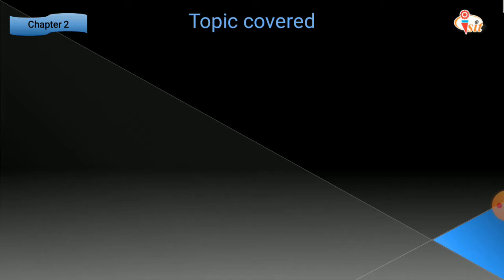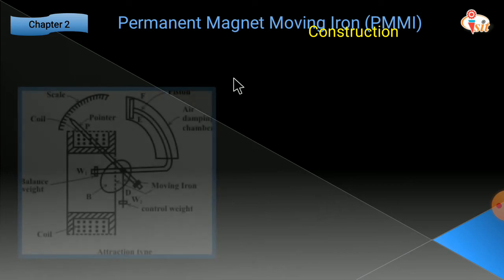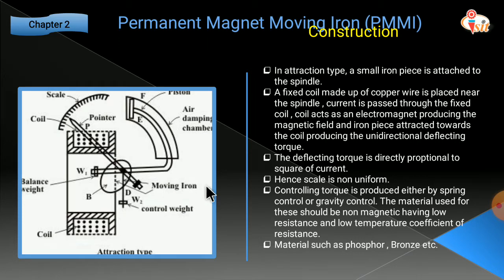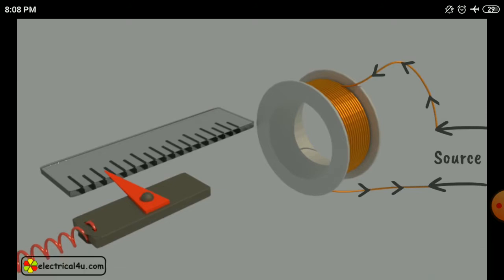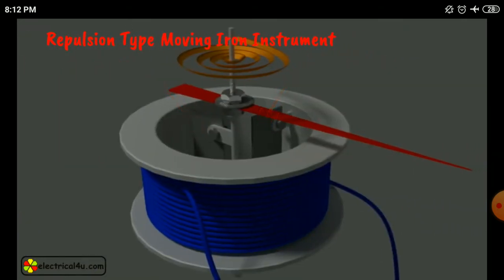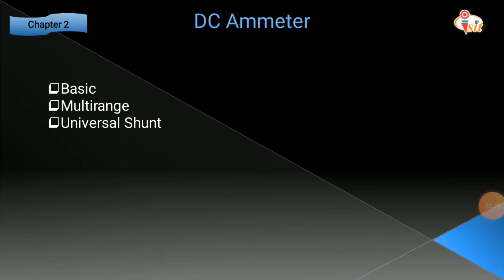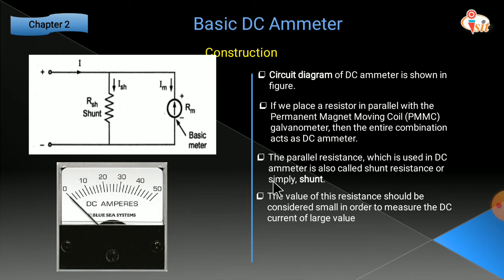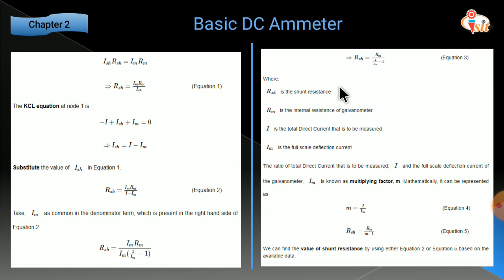Electrical and Electronics Measurement ..Lecture No- 6